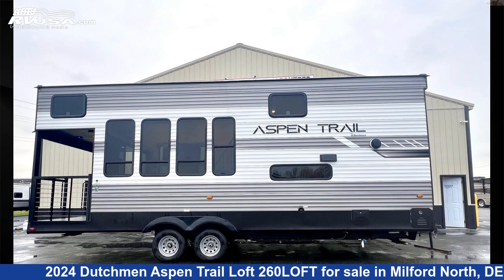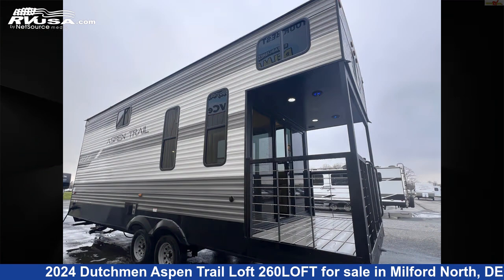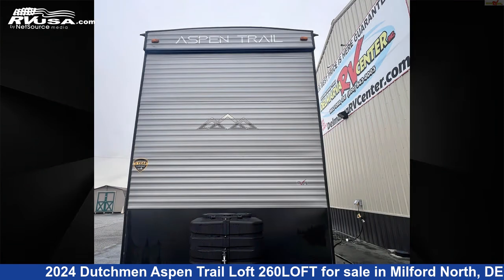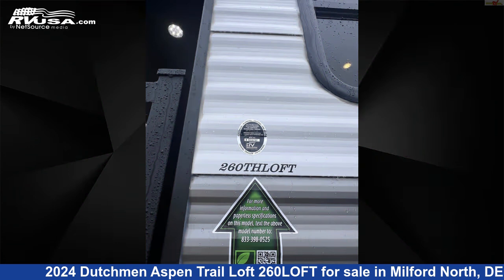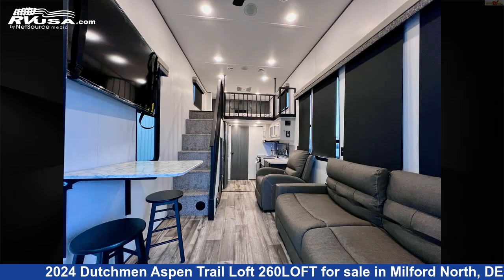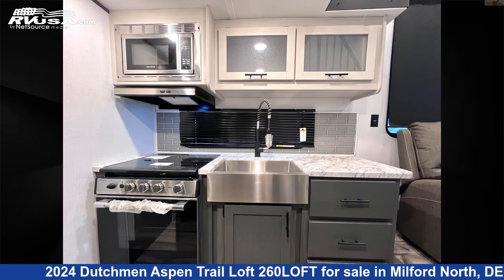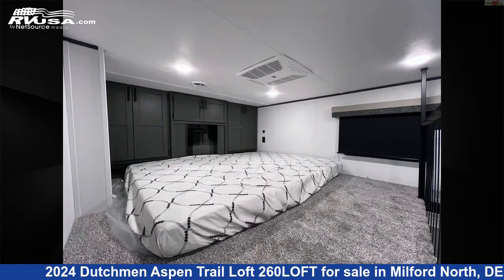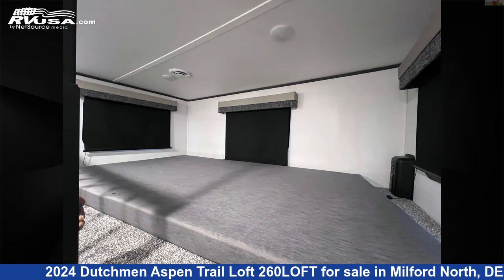Marvelous 2024 Dutchmen Aspen Trail Loft Travel Trailer RV For Sale in Milford North, DE | RVUSA.com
This 2024 Dutchmen Aspen Trail Loft 260LOFT is a Travel Trailer RV. It is located in Milford North, DE 19963 and is offered for sale by Delmarva RV Center (Milford North). This New Dutchmen Is 29' 11" in length and features sleeps 6, Water Heater, TV, Microwave, Air Conditioning, Refrigerator. The floorplan layout of this Travel Trailer features Loft, Patio Deck.The unloaded weight of this 2024 Dutchmen Aspen Trail Loft 260LOFT is 7620 lbs.

Delmarva RV Center (Milford North) is a dealer for brands like: Alliance RV, Coachmen, Dutchmen, East to West, Forest River, Grand Design, Jayco and offers the following rv services: Parts/Accessories, Service. They stock rv types such as: Class A, Diesel Pusher, Fifth Wheel, Park Model, Toy Hauler, Travel Trailer. For more information and pricing on this unit, To see all units available for sale by Delmarva RV Center (Milford North),